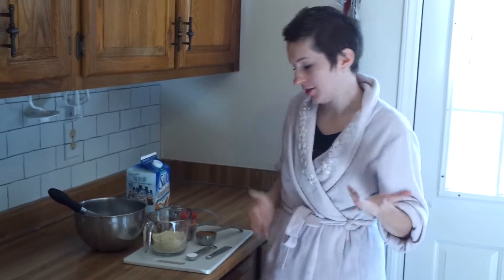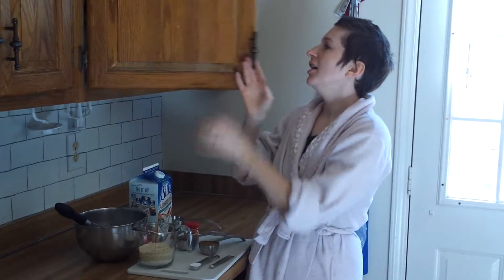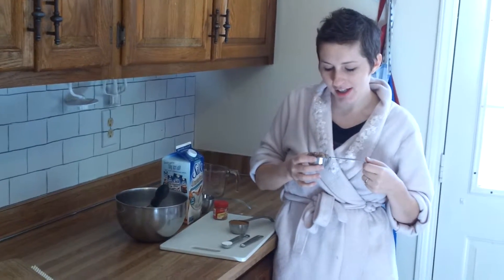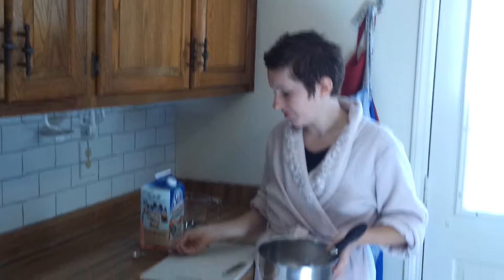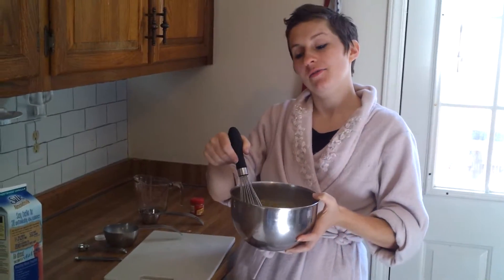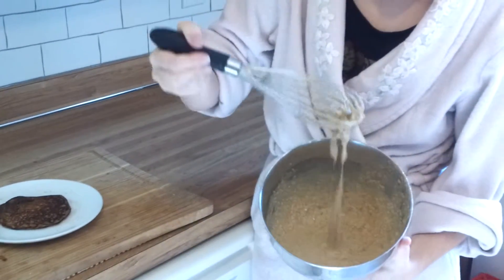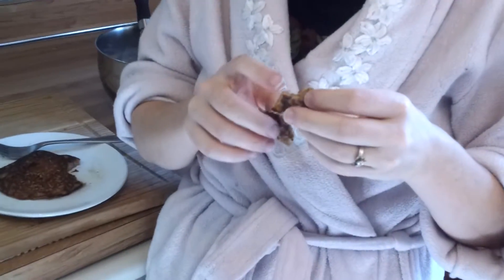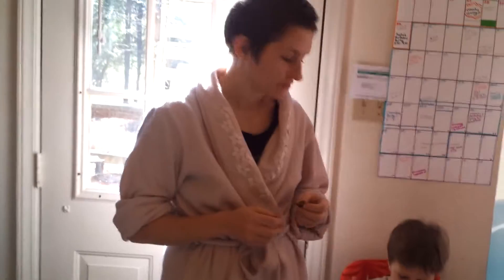How to make Gluten Free Pancakes.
come on over to my website and get all the details of this recipe! artistandchef.com